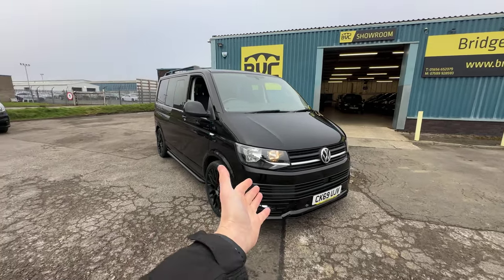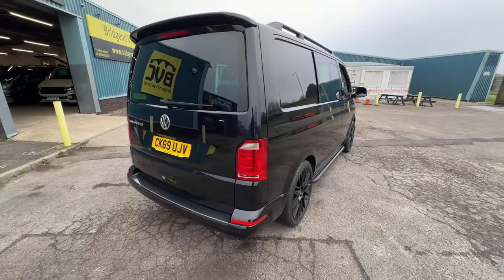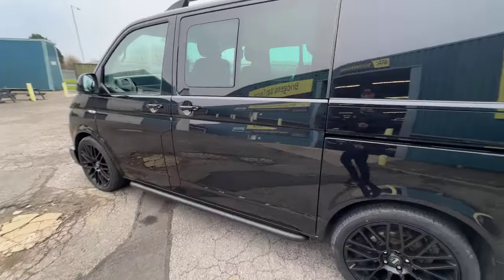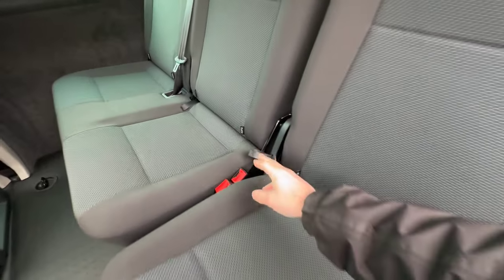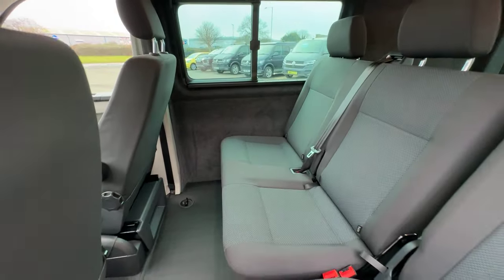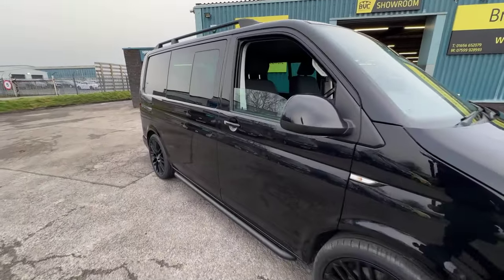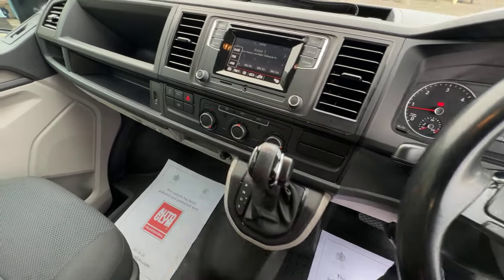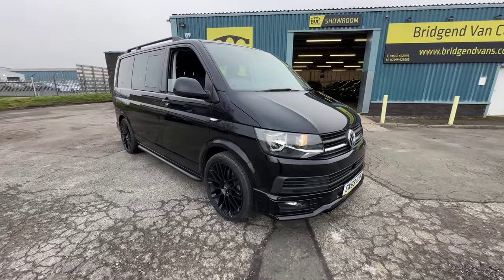2019 Volkswagen Transporter Highline Kombi Detailed Walkaround Walk & Talk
Detailed Walk & Talk Review of our 2019 Volkswagen Transporter Highline Kombi DSG Van that has just come into stock by Elliot Davies our Sales Manager.